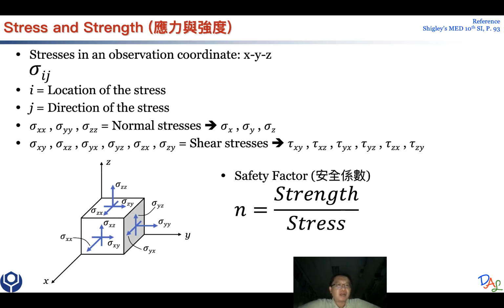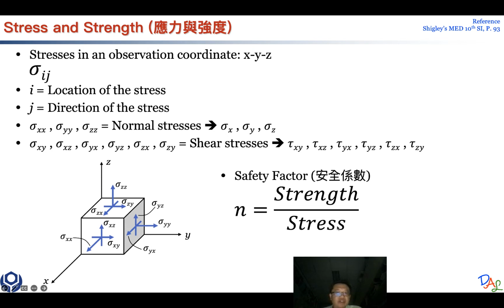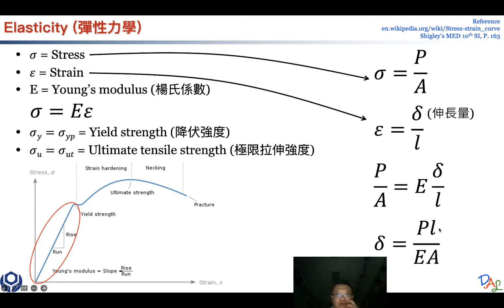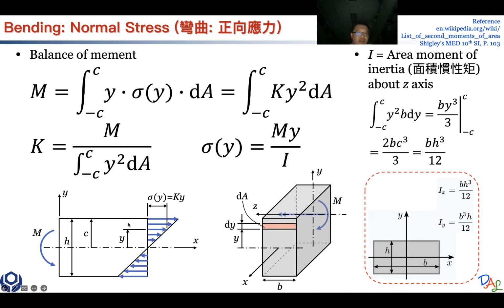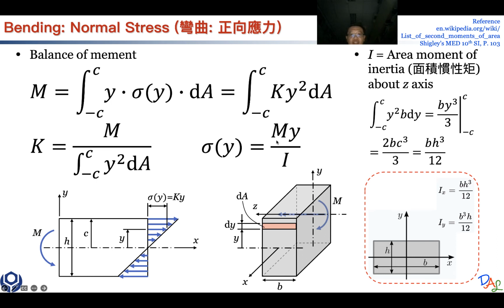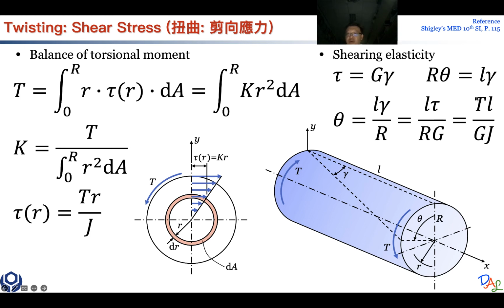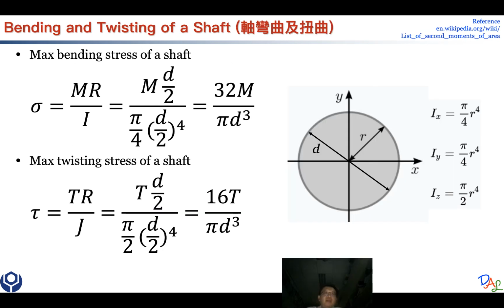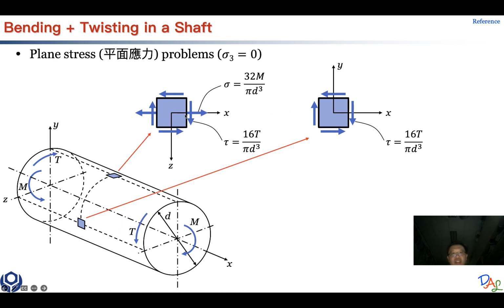Design of Mechanical Components: 01 Mechanics of Materials (English Lecturing)